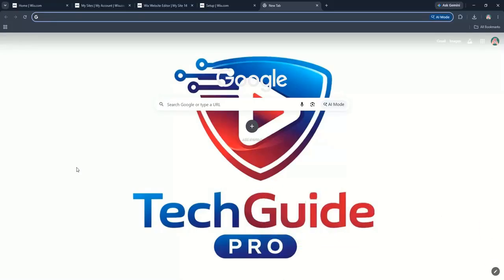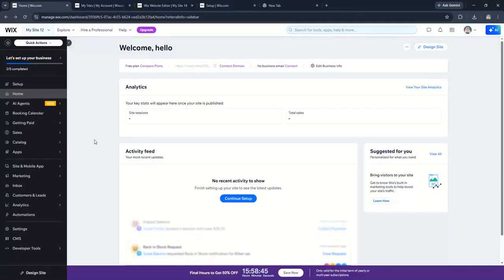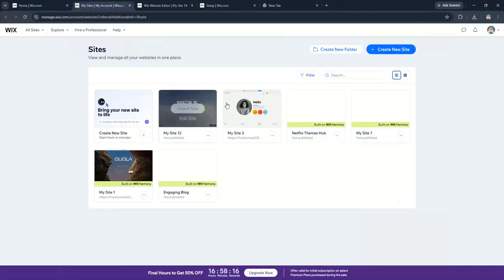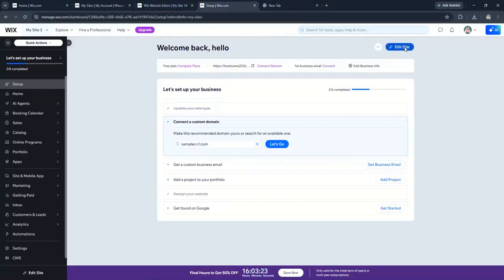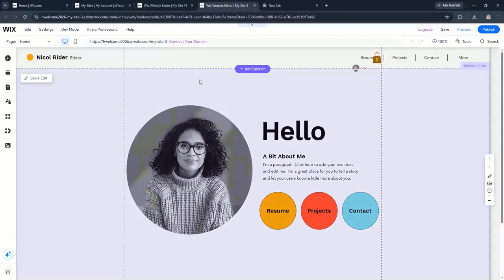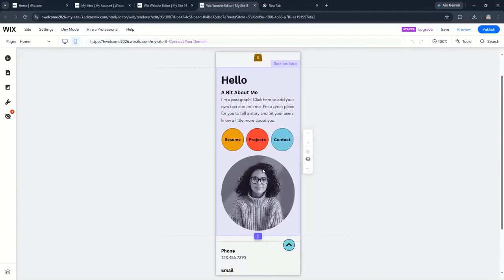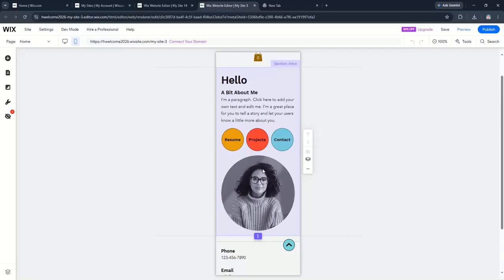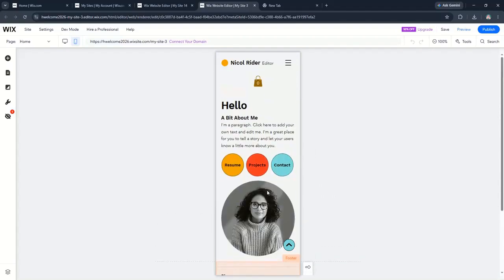How to Edit Wix Mobile Site - Step by Step 2026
Learn how to edit your Wix mobile site for optimal performance and user experience. This tutorial will guide you through the essential steps to customize your Wix mobile view, ensuring your website looks great on any device. Discover how to adjust layouts, add mobile-friendly elements, and enhance navigation to engage your audience effectively.

In this comprehensive tutorial, you'll learn everything you need about Wix mobile editing, including tips on optimizing images, utilizing the mobile editor, and making responsive adjustments. By mastering these skills, you'll be able to create a visually appealing and functional mobile site that attracts visitors and improves user engagement. Whether you're new to Wix or looking to refine your skills, this guide is perfect for anyone seeking to enhance their mobile site design.